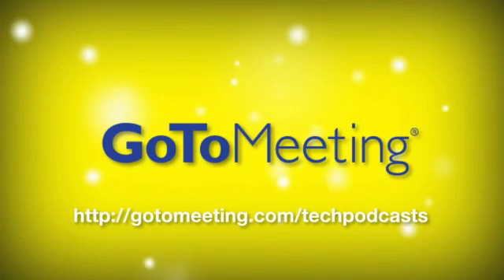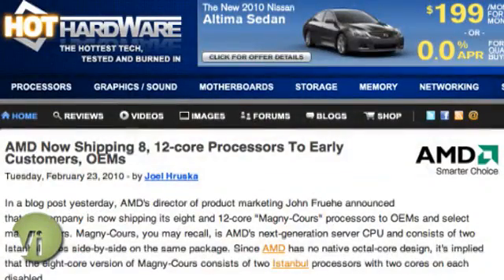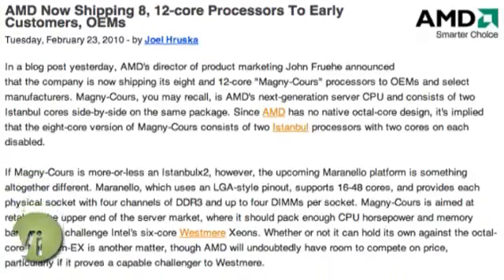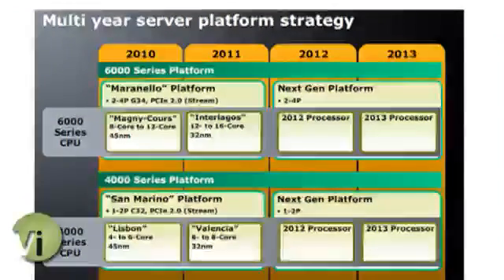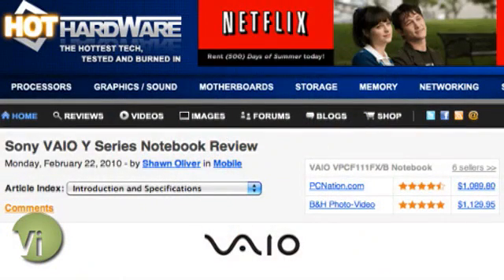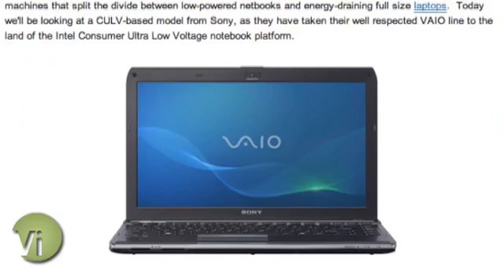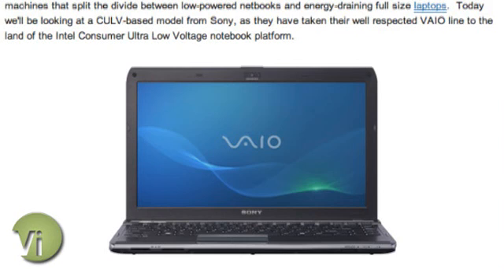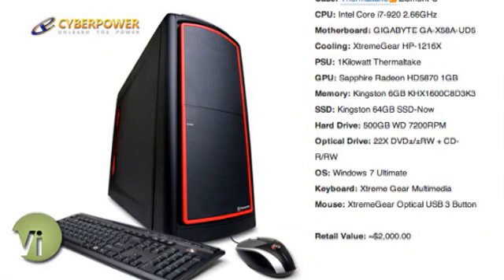12-core AMD processors, new Sony Vaios and more: HotHardware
Dave Altavilla and Marco Chiappetta join us to talk about some amazing 12-core AMD processors, the new Sony Vaio Y-series, a mid-level ATI graphics card and more.

Guests:
Dave Altavilla , HotHardware
Marco Chiappetta , HotHardware
Show Notes:
0:25 — AMD Now Shipping 8, 12-core Processors To Early Customers, OEMs, HotHardware.com
2:52 — Sony VAIO Y Series Notebook Review, HotHardware.com
4:30 — FBI Investigating High Schools Alleged Webcam Spying, HotHardware.com
7:05 — ATI Radeon HD 5830 Review: Filling The Gap, HotHardware.com
8:29 — Showing The Love: HH and Cyberpower PC Sweepstakes, HotHardware.com  Distributed by Tubemogul.